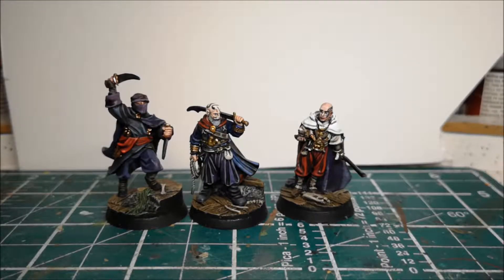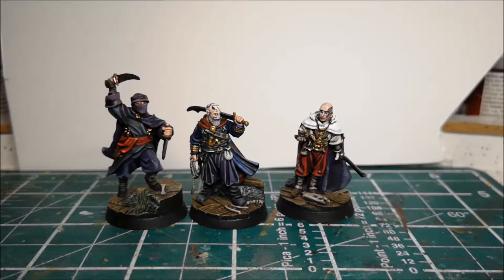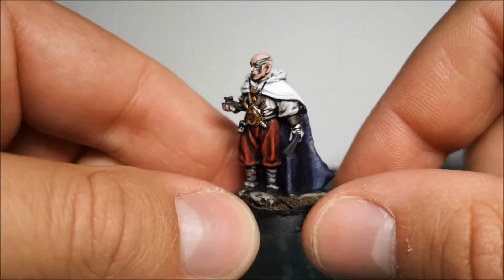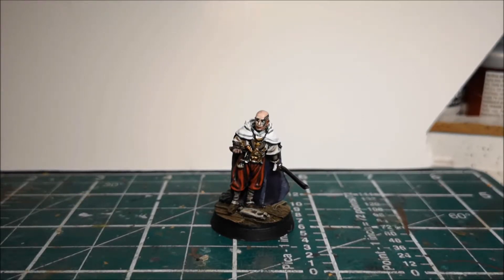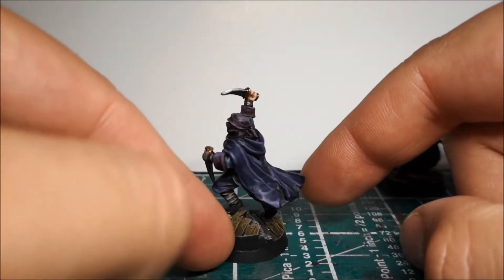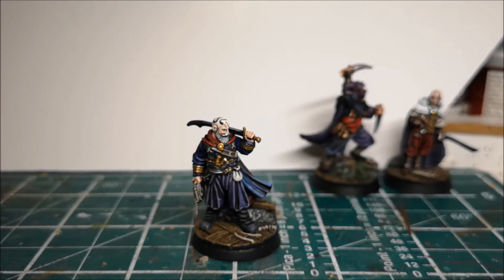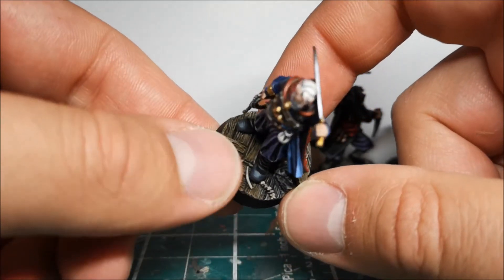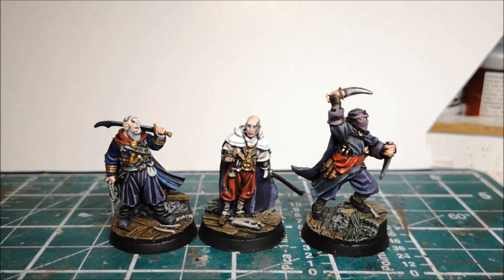Josh's Heroes of Umbar, painted by James - Hasharii, Delagmar and Dalamyr